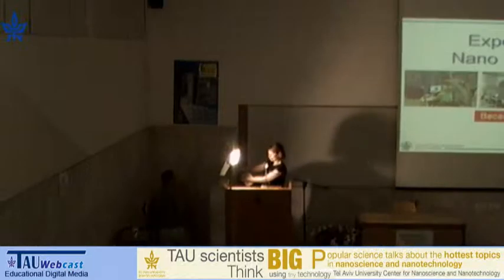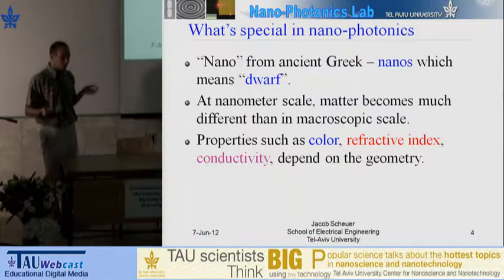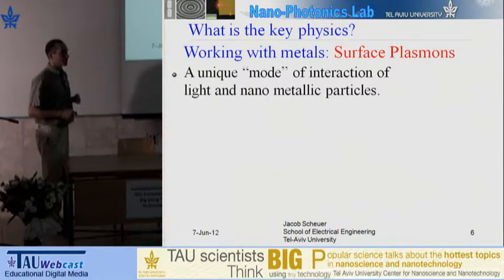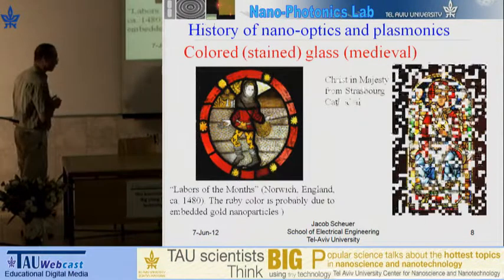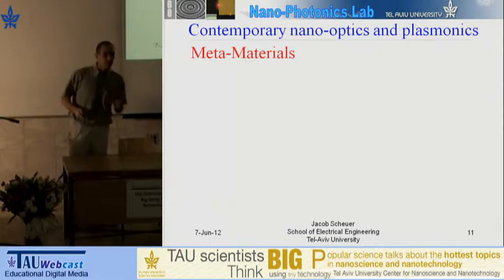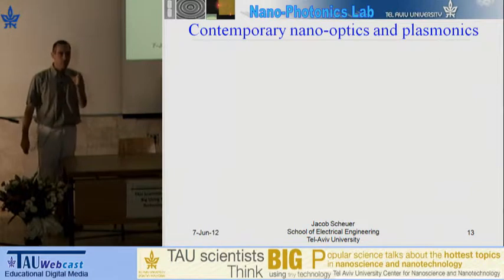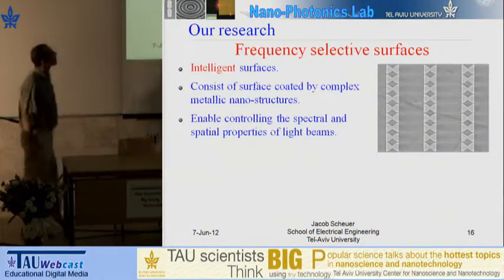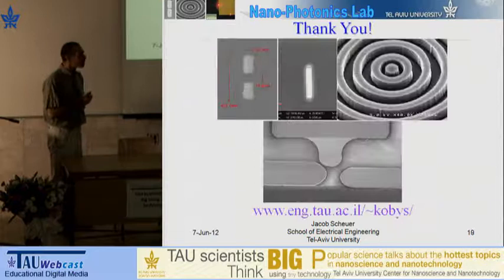Nano-Photonics: Where Size Matters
Lecturer: Prof. Jacob Scheuer
"TAU Scientists Think BIG Using Tiny Technology"
Popular science talks about the hottest topics in nanoscience and nanotechnologyת
7.6.12